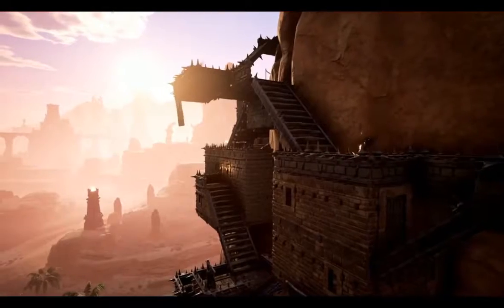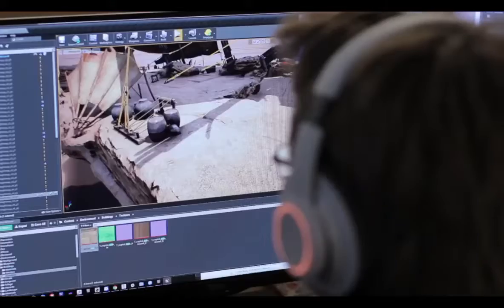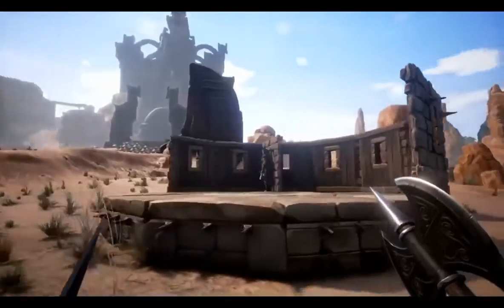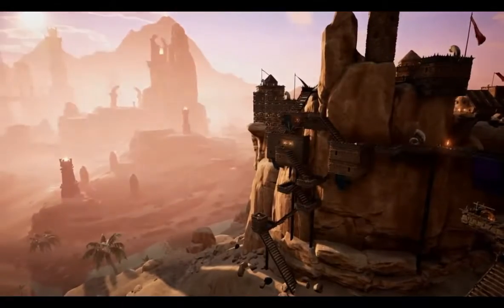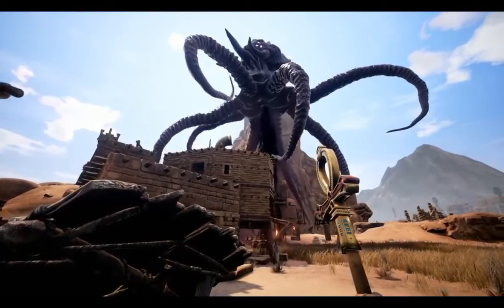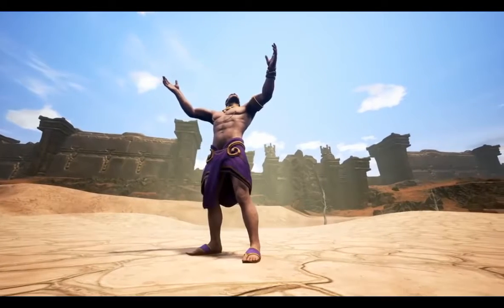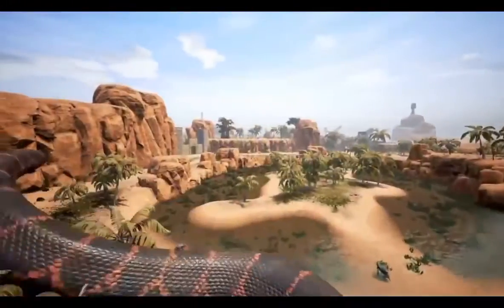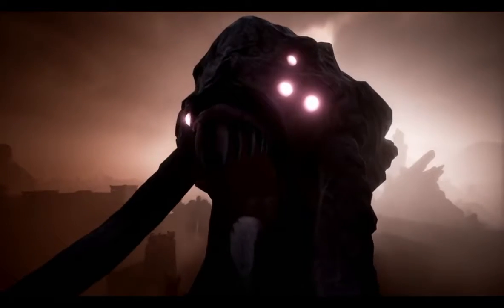Conan Exiles : Dominate the world animated trailer x-box one/playstation 4/ Microsoft windows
Conan Exiles : Dominate the world animated trailer

Conan Exiles is an upcoming open world survival video game developed and published by Funcom for Microsoft Windows, PlayStation 4, and Xbox One.

Developer: Funcom

An open-world survival game set in the brutal lands of Conan the Barbarian! Now includes the new expansion update The Frozen North featuring a new land in which to survive, build
Open-world survival affair/one-eyed trouser- snake simulator Conan Exiles has spent over a year in early access, initially hitting it big thanks to a combination of brutal low-fantasy

Its a cc a video so uploaded it.